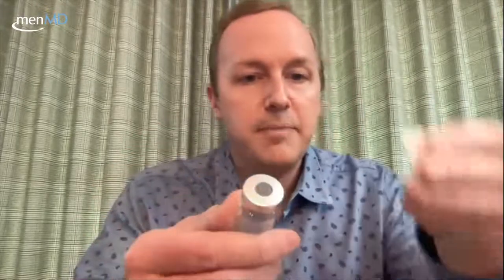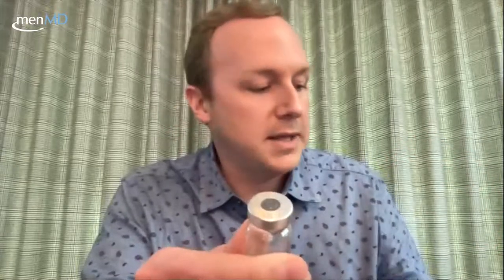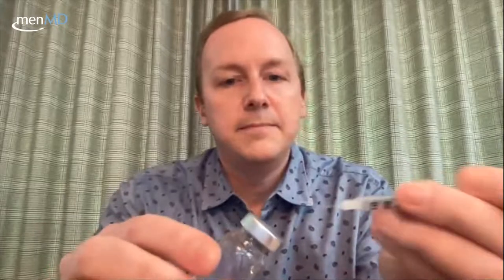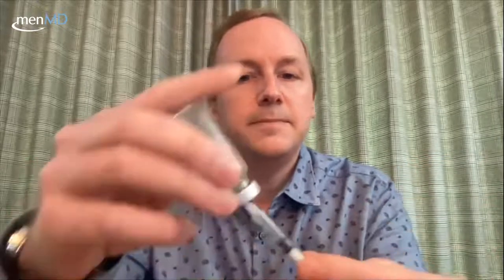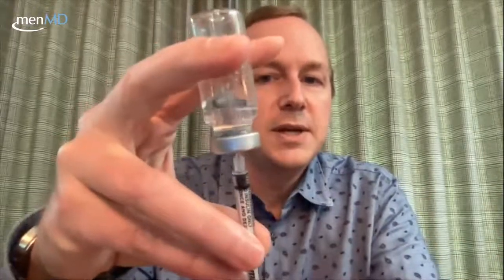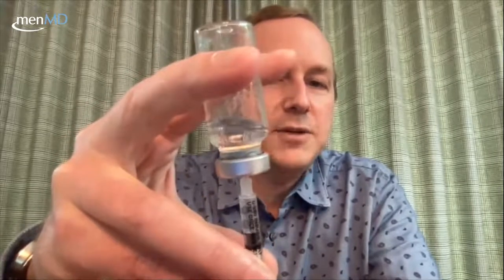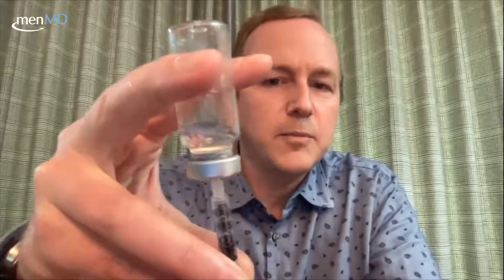Penile Injection Therapy: How to perform injections Demonstrated by Patrick Carpenter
Presented on May 25th, 2022 by Patrick Carpenter

Join  Patrick Carpenter, MS, PharmD, RPh, as he reviews dosing, proper injection technique, safety, and answers all of your questions about Injection Therapy for erectile dysfunction.

Patrick Carpenter, MS, PharmD, RPh, is a Pharmacist located in Portland, Oregon who specializes in Erectile Dysfunction, drug regulations, and pharmacy compounding.